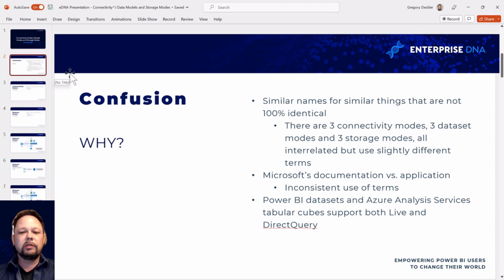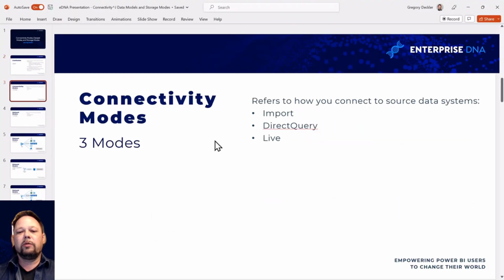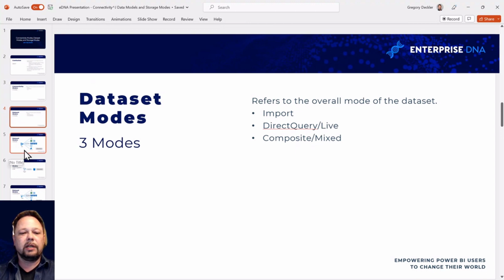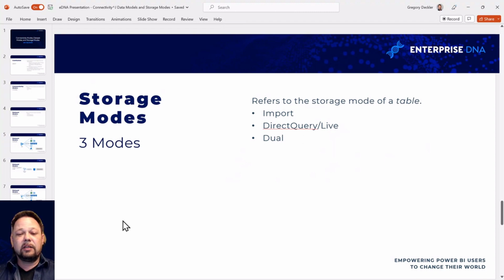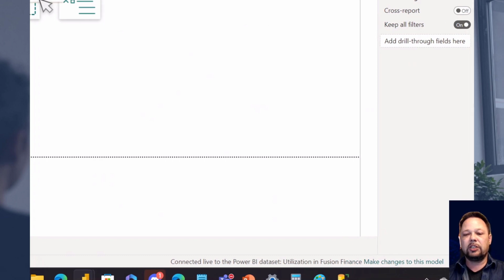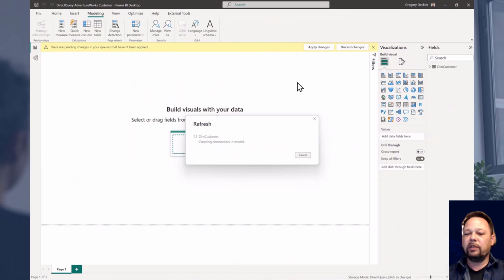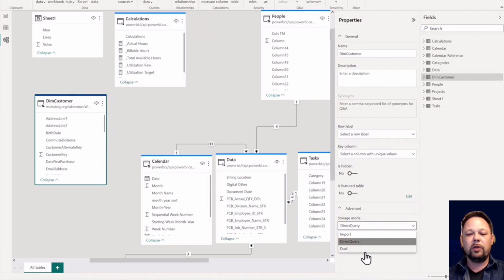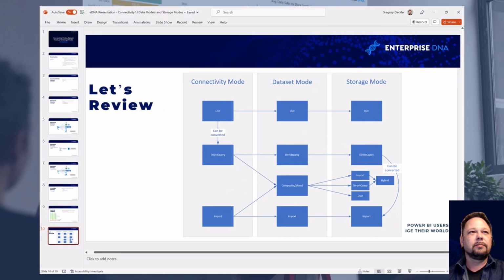Here Are The Differences Between Connectivity, Dataset and Storage Modes In Power BI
Although this might seem basic, there seems to be some confusion between Connectivity Modes, Dataset Modes, and Storage Modes in Power BI. They’re all kind of related but they refer to different aspects of data usage.

In this tutorial, Greg is going to give a fundamental 101 and try to distinguish from one another the Connectivity Modes, Dataset Modes, and Storage Modes in Power BI. Understanding these modes can help users make informed decisions when selecting the appropriate options to optimize data usage and improve the performance of their reports and dashboards.

Video Details
00:00 Introduction
00:32 Usual misconceptions
01:13 Activating Direct Query
02:04 Connectivity modes
03:13 Dataset modes
05:06 Storage modes
05:39 Hybrid tables
06:20 Demo of all modes
10:28 Summary